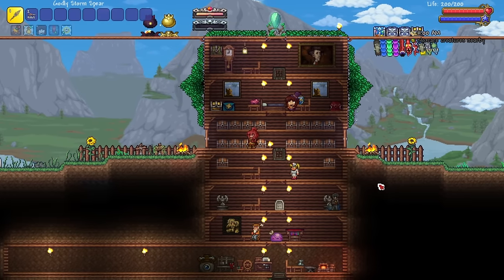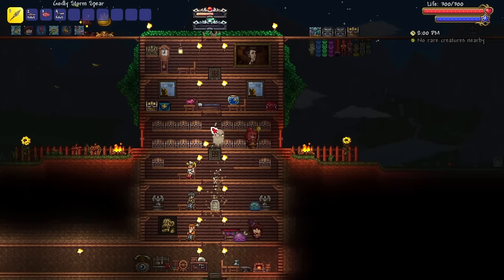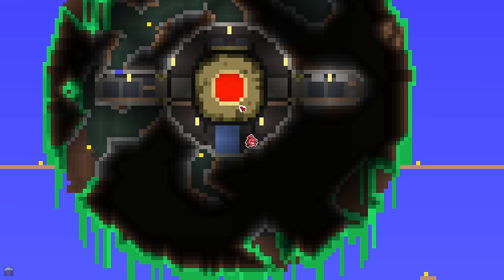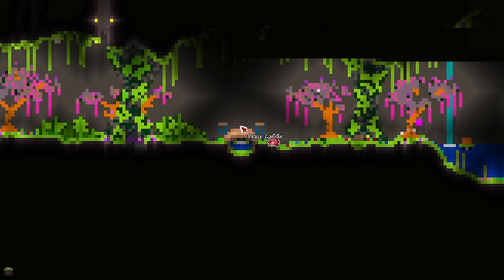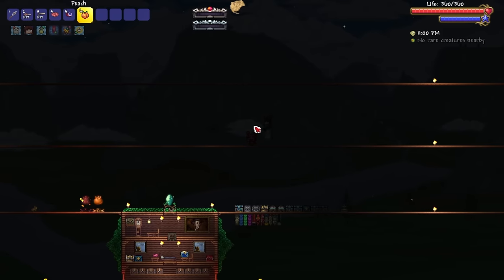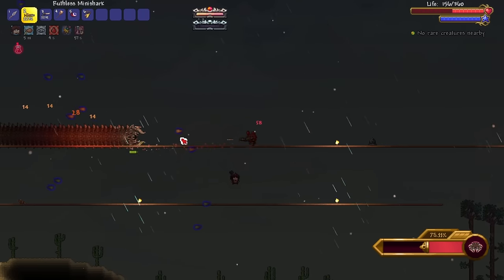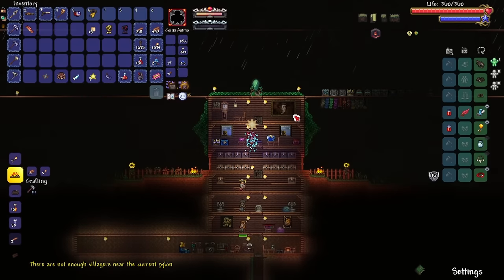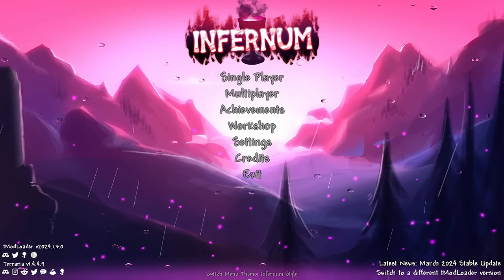I Got The ULTRAKILL Gun In Terraria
Terraria Calamity Infernum. The coolest weapon ever. Merg Gameplay Playthrough with commentary and reaction.

0:00 Crafting
14:34 Planetoids
23:23 Underground Shrine
27:28 King Slime
31:47 Eye of Cthulhu
36:50 Desert Scourge
51:30 Eye of Cthulhu Rematch

Calamity Mod, Infernum Mode, Calamity Music, Infernum Music, Vanilla Calamity Music, Calamity Texture Pack, Boss Checklist, Recipe Browser

Thanks for reading. :) + ricoshot